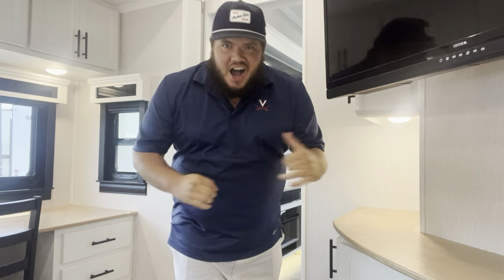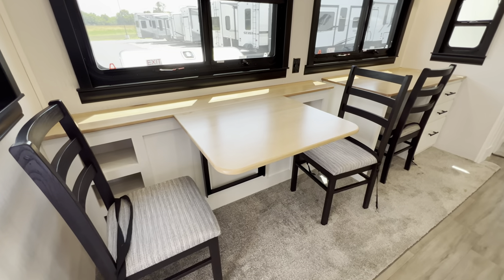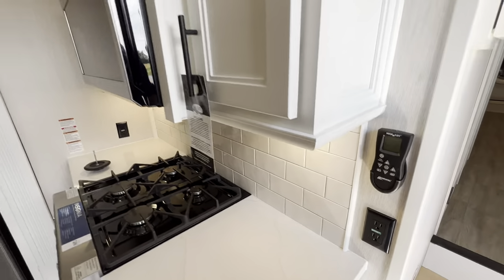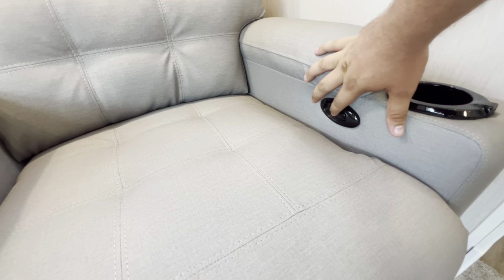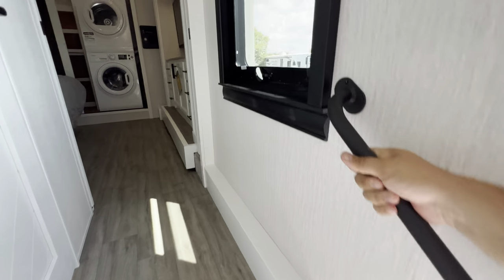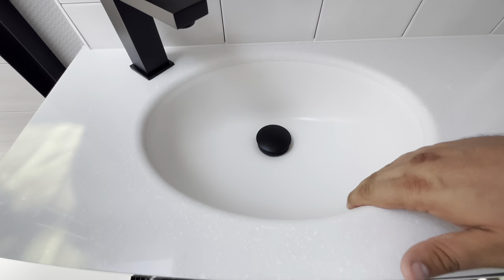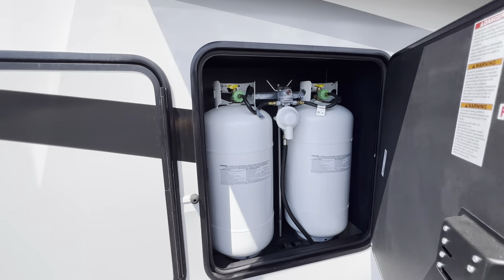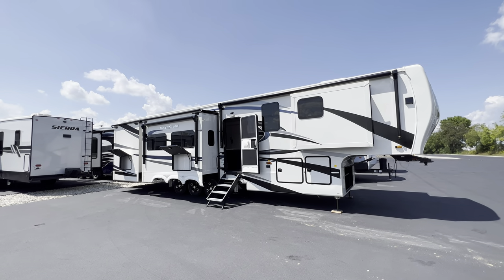2022 Riverstone 442MC | Riverstone RV Newest Floorplan! | Man Cave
Enjoy this tour of the 2022 Riverstone 442MC - Riverstones New Floorplan! This is a 1.5 bath "2" Bedroom Luxury 5th wheel!

SPECIFICATIONS: 2022 Riverstone 442MC
Hitch Weight:2,805 lb.
GVWR:21,000 lb.
UVW19,131 lb.
CCC1,869 lb.
Exterior Length:44' 4"
Exterior Height:13' 4"
Exterior Width:102"
Fresh Water:79.00 gal.
Gray Water:80.00 gal.
Black Water:40.00 gal.
Awning Size:18'

00:00 intro 2022 Riverstone 442MC
03:02 Kitchen 2022 Riverstone 442MC
10:36 Man Cave 2022 Riverstone 442MC
16:19 Control Panel 2022 Riverstone 442MC
17:42 Bathroom 2022 Riverstone 442MC
18:50 Bedroom 2022 Riverstone 442MC
22:20 Exterior 2022 Riverstone 442MC